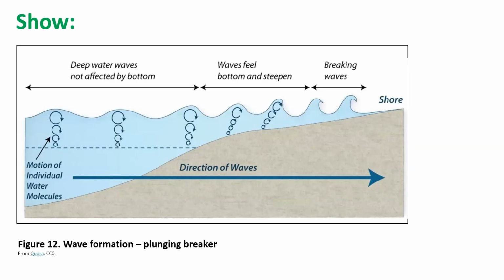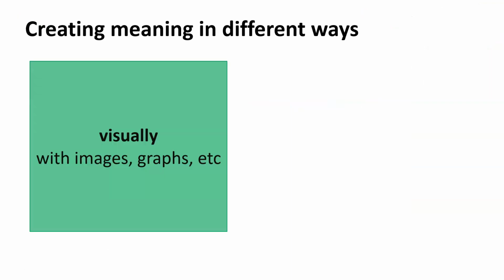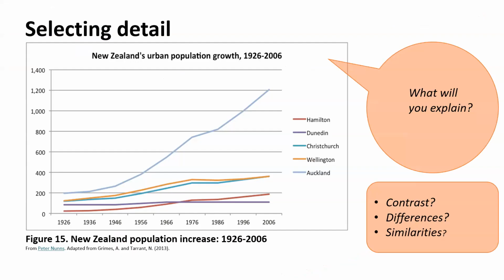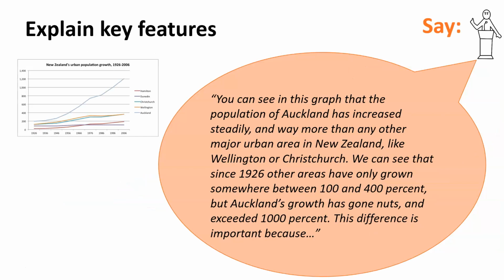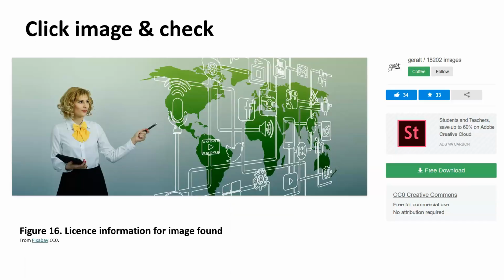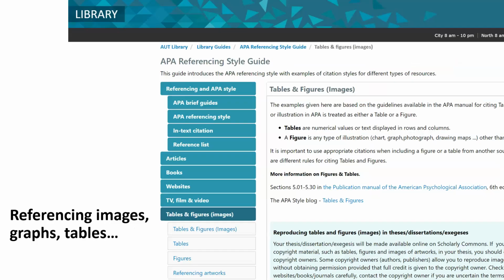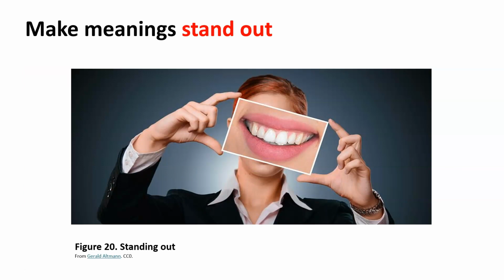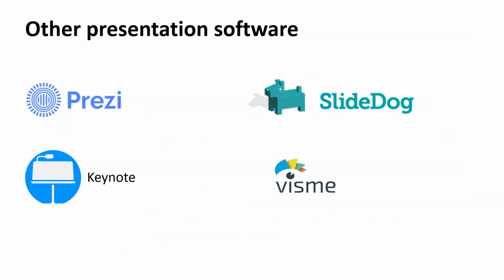Getting ready for oral presentations (workshop video)